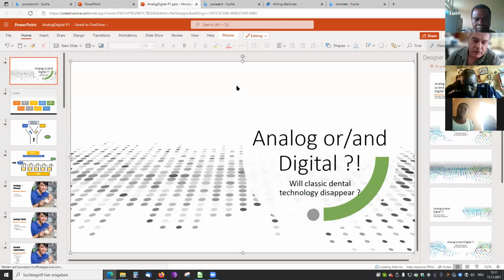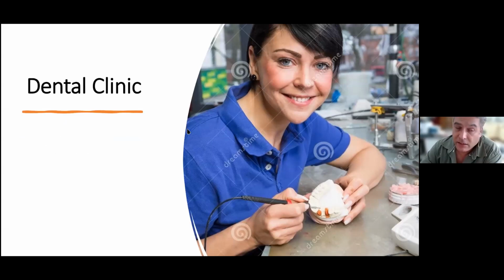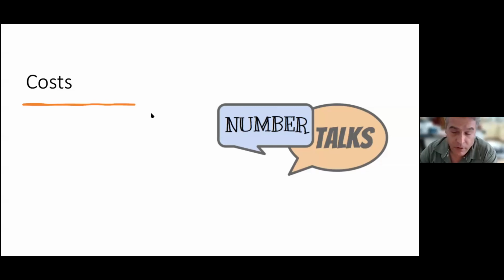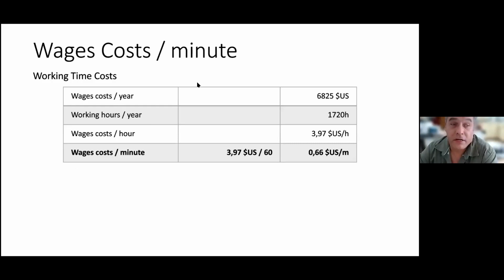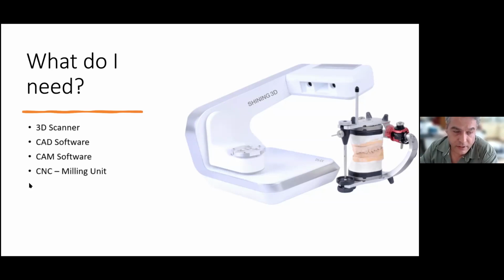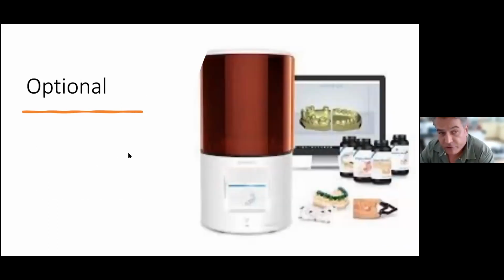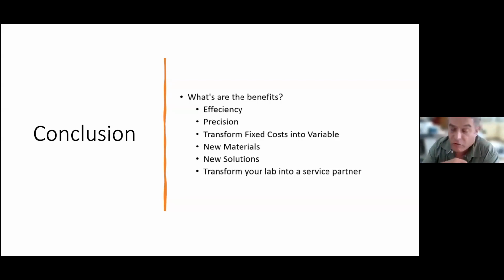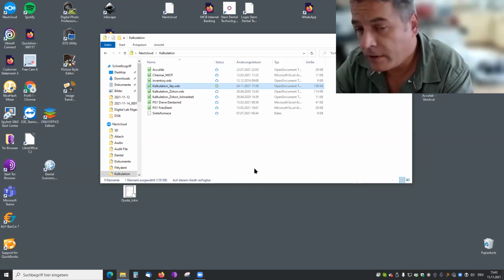Transiting from Analogue to Digital Dental Lab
Get the tips as Philipp Sterns presents on what materials, skills, and equipment are needed to go digital in your dental lab practice.